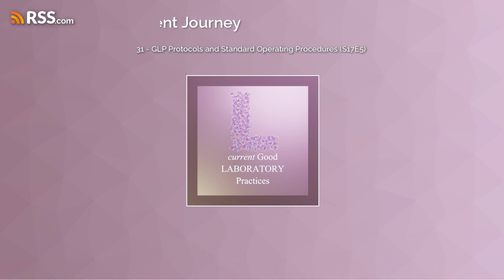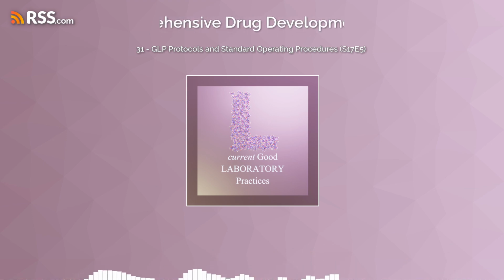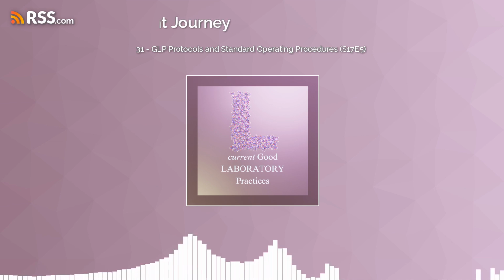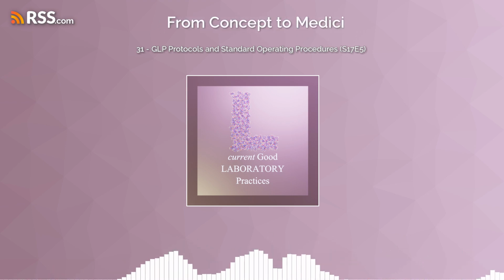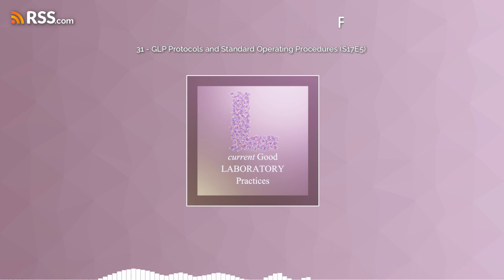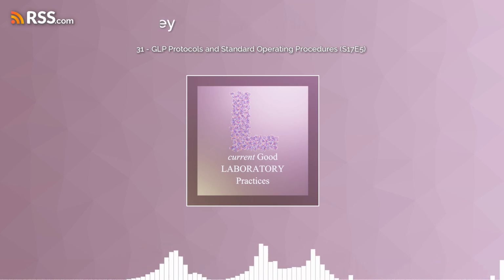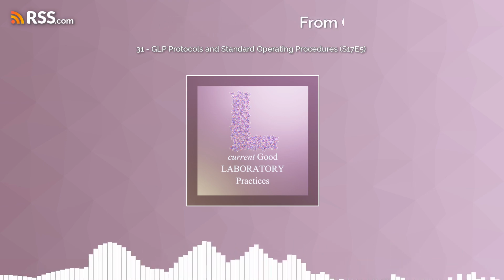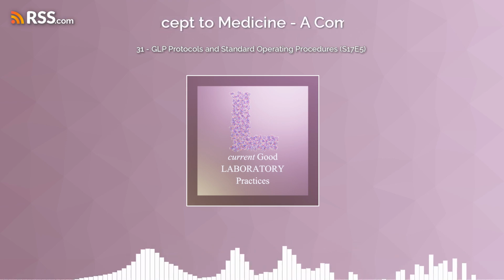31 - GLP Protocols and Standard Operating Procedures (S17E5)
This episode examines the critical role of GLP protocols and Standard Operating Procedures (SOPs) in laboratory studies. It explores how detailed protocols are essential for ensuring the consistent execution of experiments and the reliable collection of data. The discussion explains the importance of developing a protocol.
Key elements of protocol development are covered, including method validation, risk assessment, and periodic review. The episode explains how these measures actively support regulatory compliance and continuous improvement in lab operations. It emphasizes that protocols and SOPs are not static documents. They must be regularly updated to reflect new knowledge and best practices. Listeners will gain a deeper understanding of how these structured guidelines ensure the quality and integrity of scientific research.